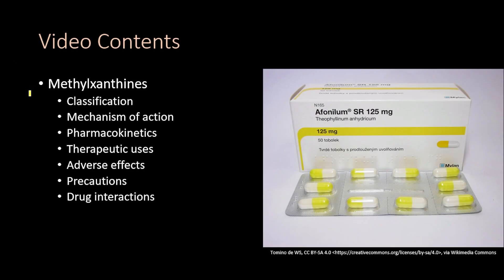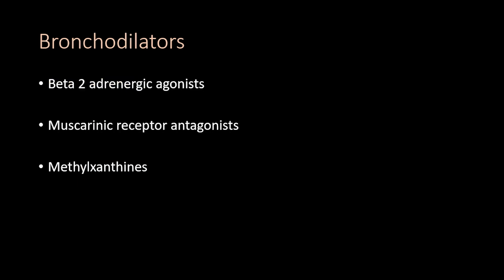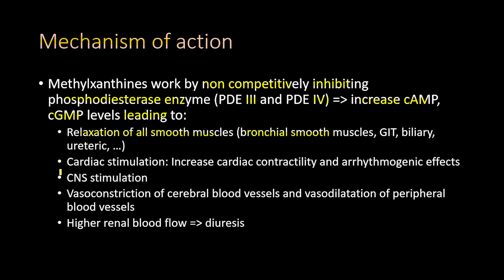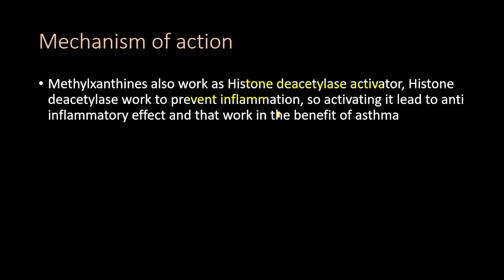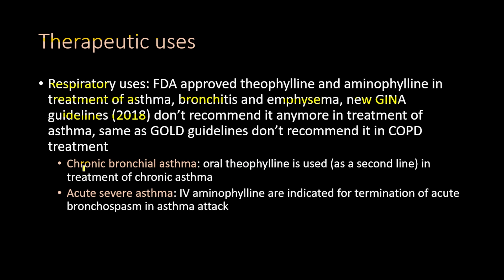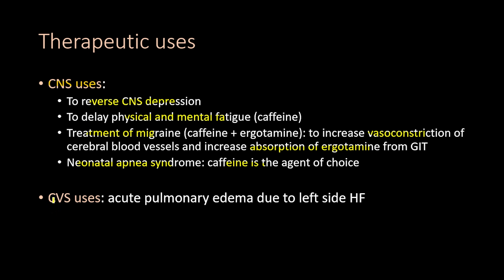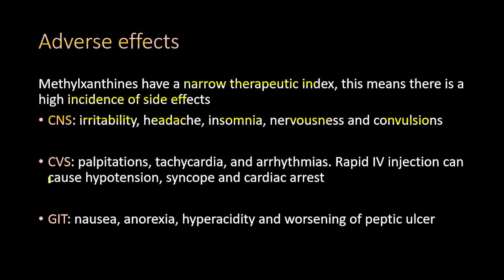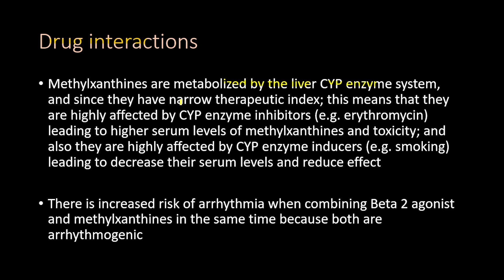Methylxanthines (Theophylline & Aminophylline): Mechanism of Action and Therapeutic Uses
In this video, I will talk about Methylxanthines, I will cover topics including:
- Classification
- Mechanism of action
- Pharmacokinetics
- Therapeutic uses
- Adverse effects
- Precautions
- Drug interactions
Video Chapters
0:00 Video contents
1:15 Classifications
1:53 Mechanism of action
4:38 Pharmacokinetics
5:06 Therapeutic uses
7:28 Adverse effects
9:05 Precautions
9:41 Drug interactions